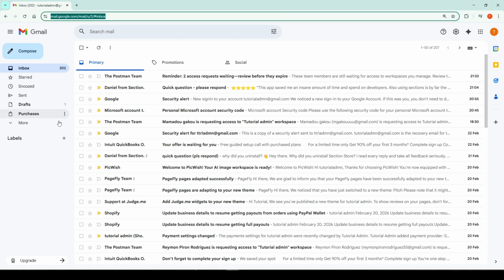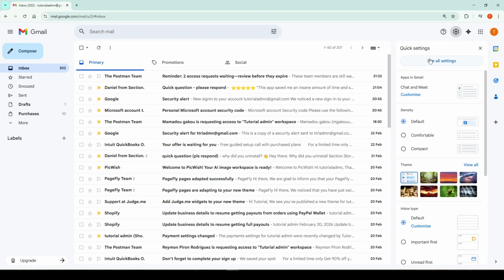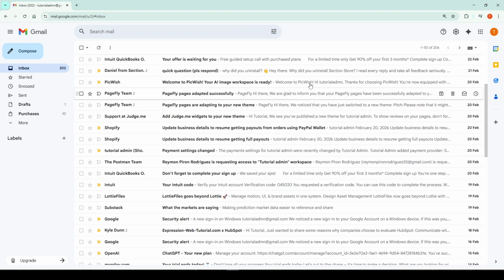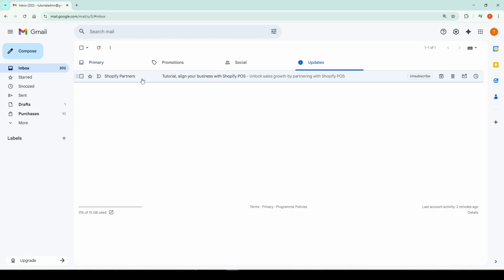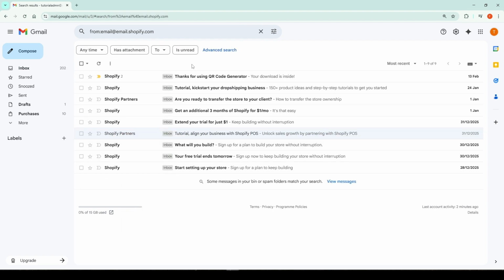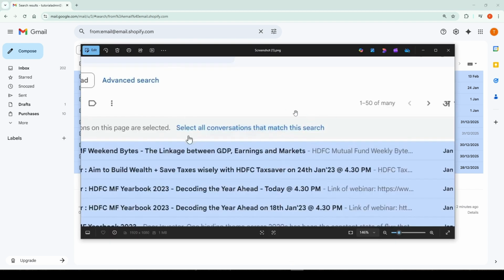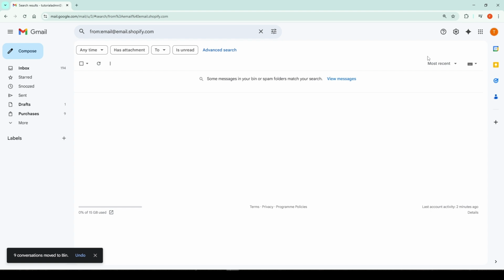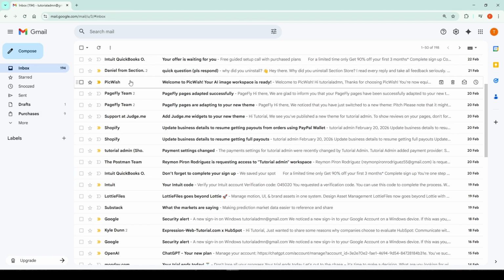How to Clean Up Gmail Inbox - Fast and Easy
Learn How to Clean Up Gmail Inbox step by step.

In this tutorial, I’ll show you exactly How to Clean Up Gmail Inbox in a simple and beginner-friendly way. Follow along and you’ll have it set up in just a few minutes.